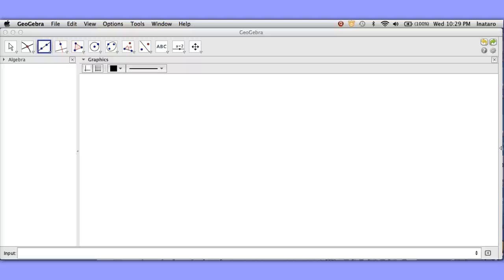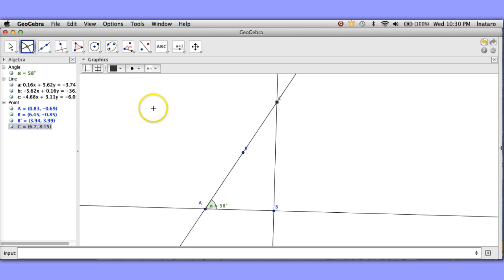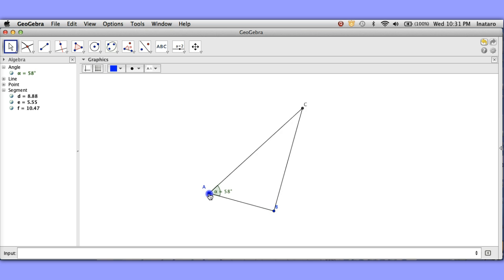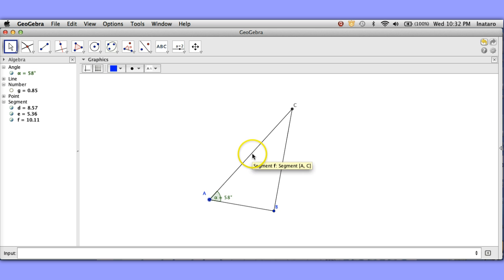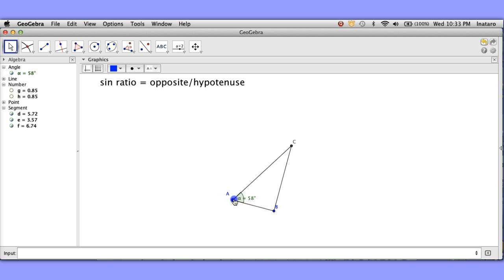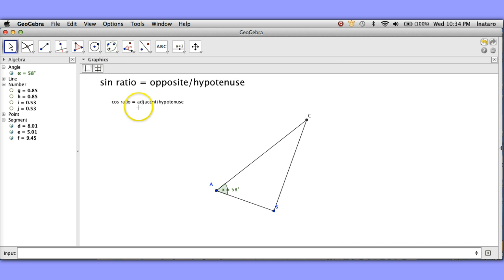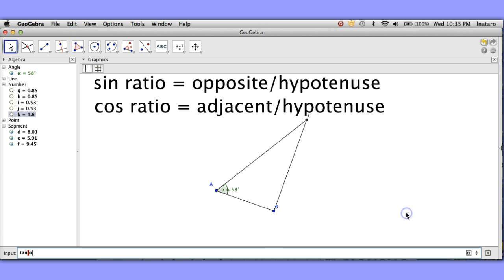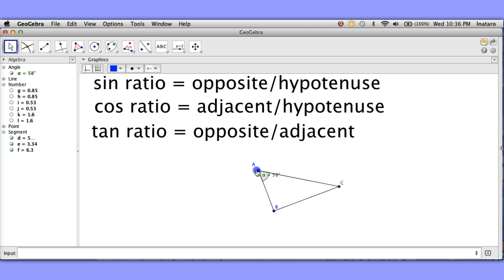Sin, Cos and Tan Ratios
This Geogebra demo video shows the sin, cos and tan ratios stay the same for a fixed angle in a right triangle.